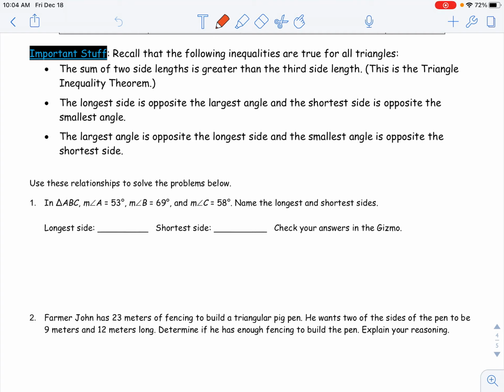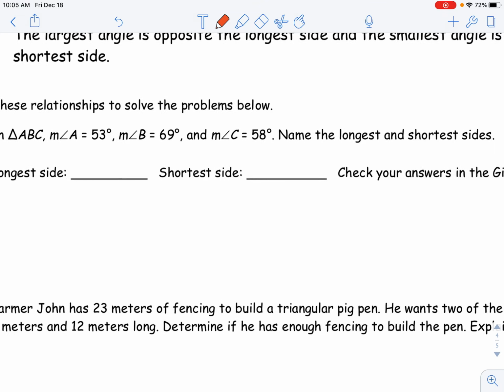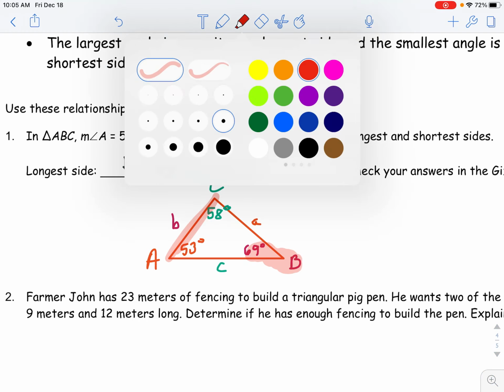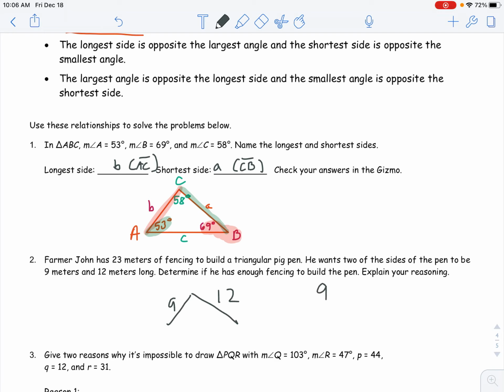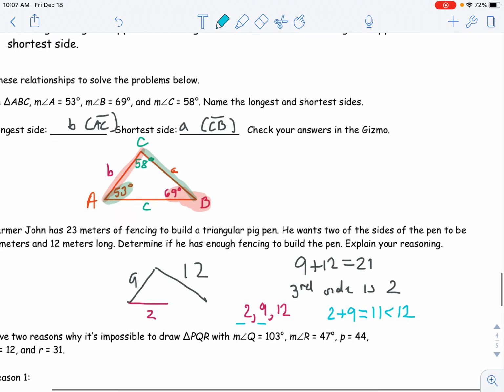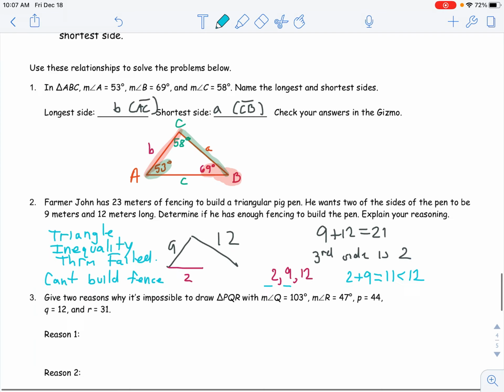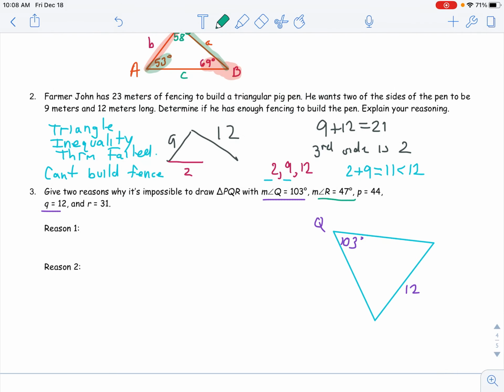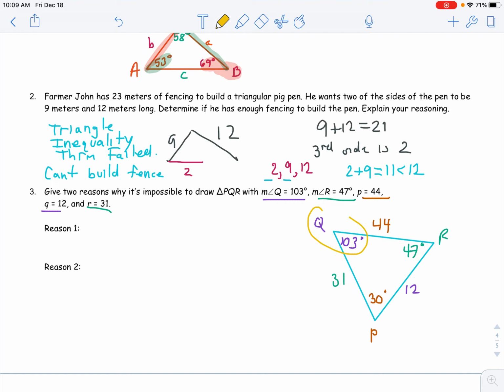5.4 LT 6-7 Triangle Inequality Theorem Phaze 1 Video 3